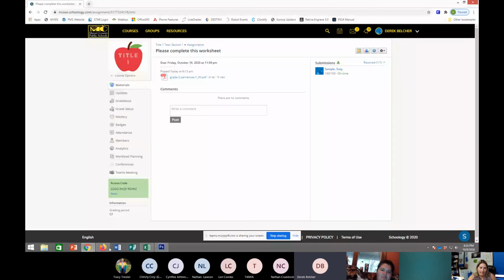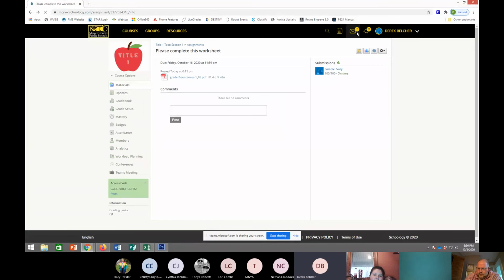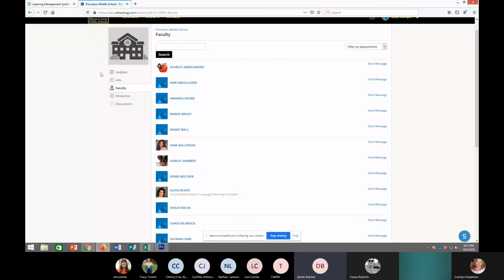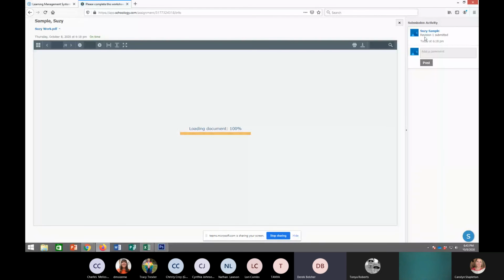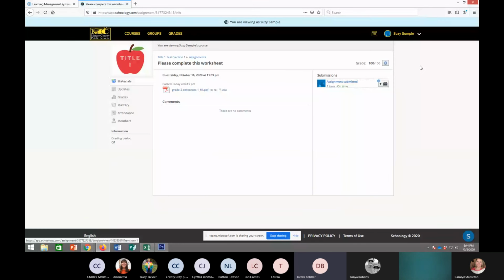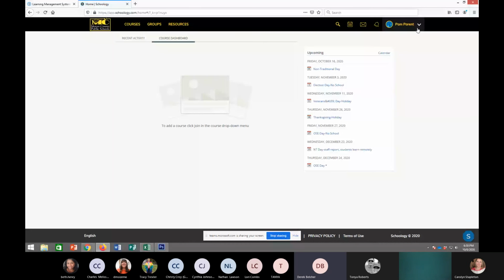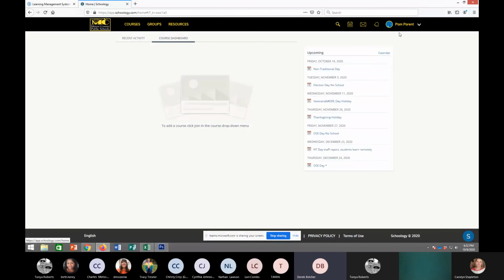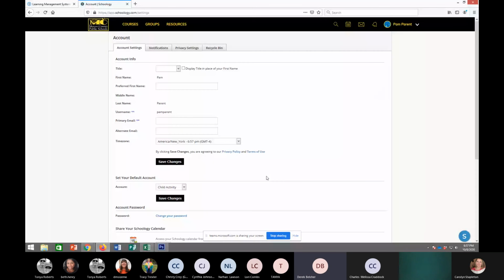Title 1 Parent Night - Schoology Training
Schoology Q&A for parents